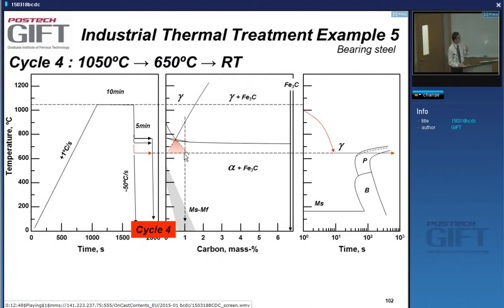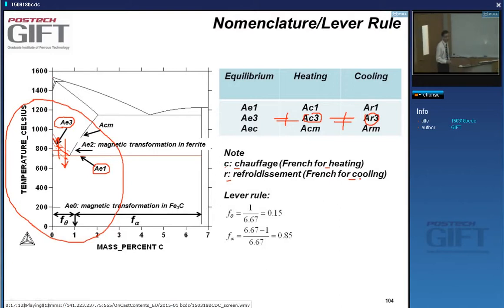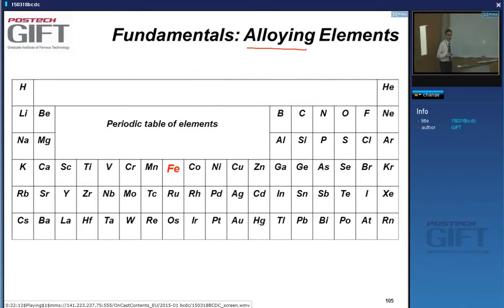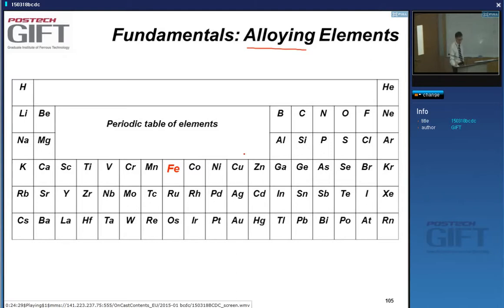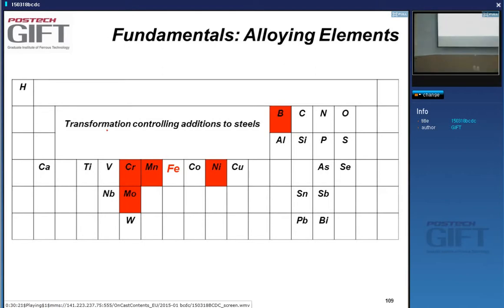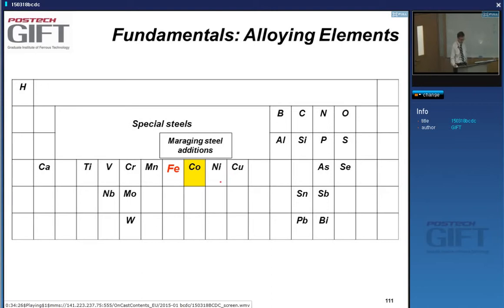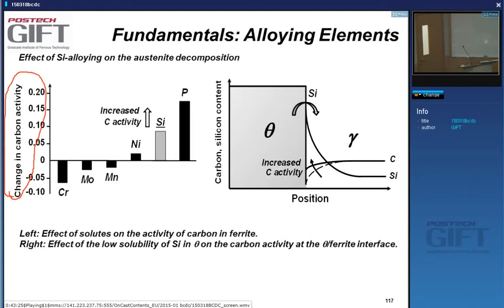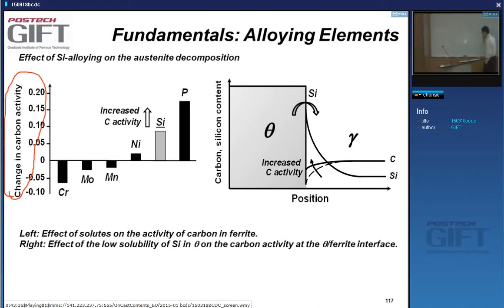Modern Steel Products (2015) lecture 4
A series of lectures on steels, given by Professor Bruno de Cooman, Graduate Institute of Ferrous Technology (GIFT), POSTECH, Republic of Korea